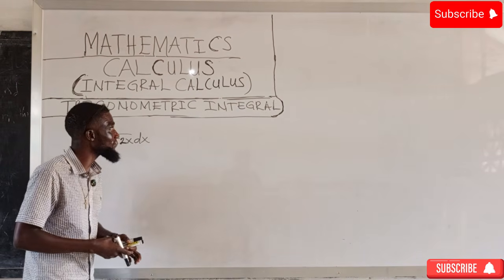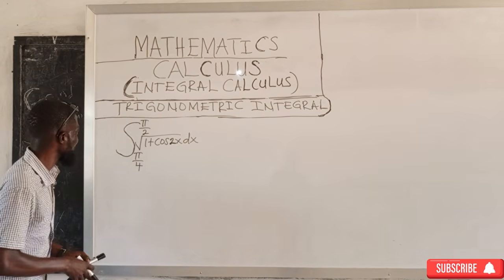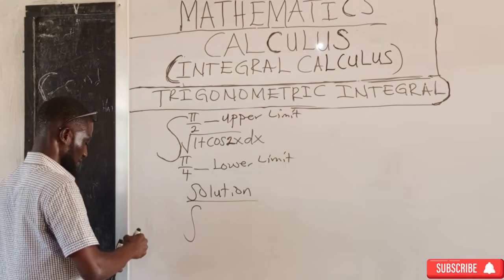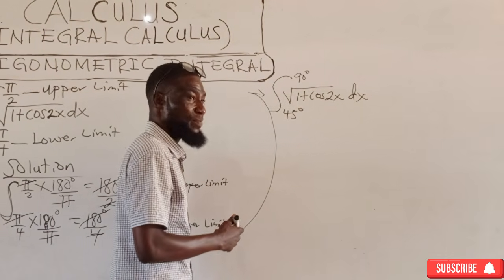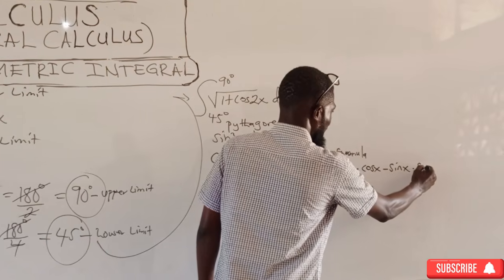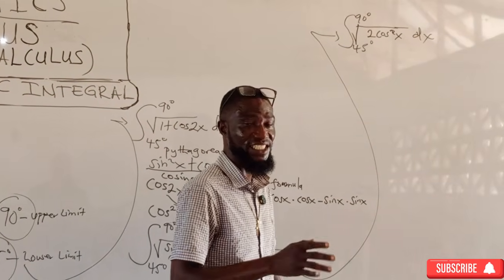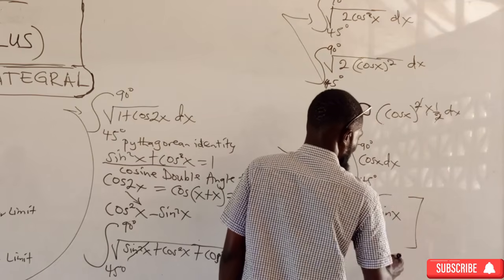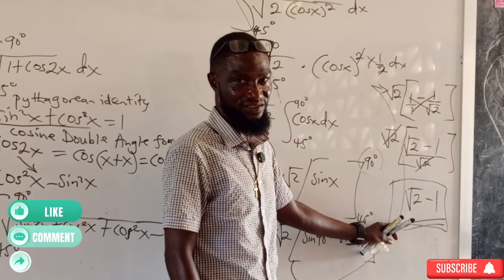Evaluation of a Definite Integral Involving Trigonometric Expression